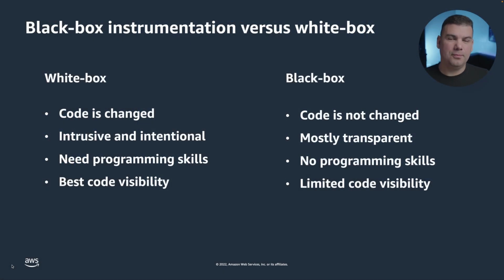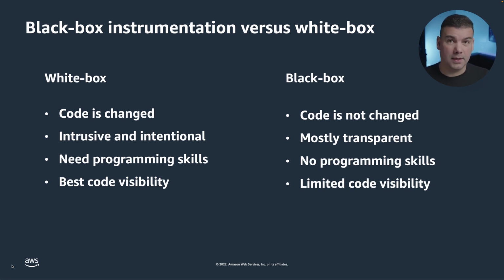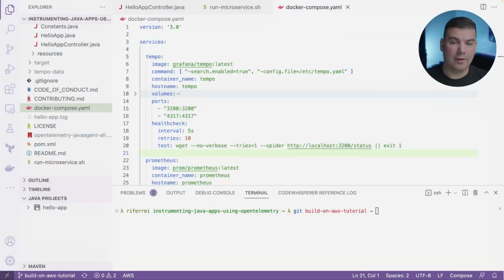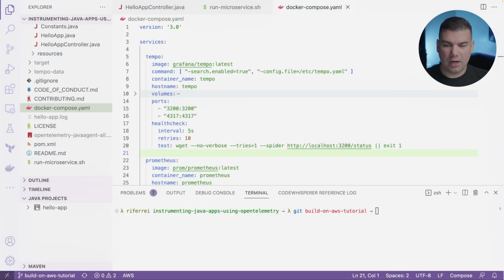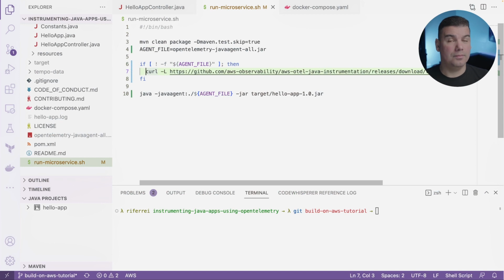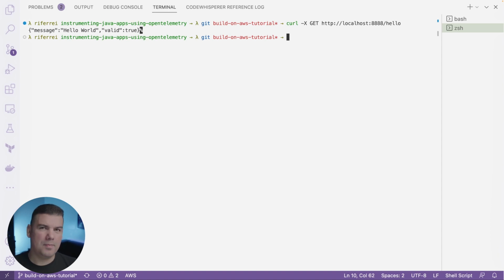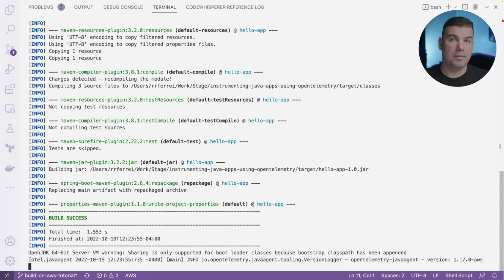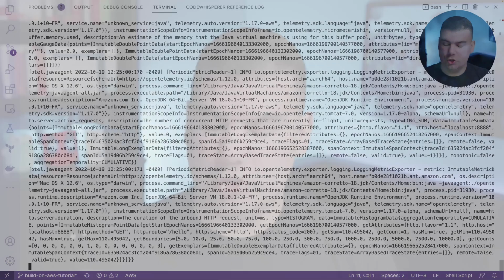Automatic instrumentation with the OpenTelemetry Agent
This video shows how to instrument a JVM using the OpenTelemetry agent for Java. It provides the steps to instrument a microservice built with Maven and Spring Boot to automatically generate telemetry data such as traces and metrics. It also shows how to configure the logging exporter to visualize the telemetry data using the logs.

0:00 - Intro
0:30 - Welcome
1:25 - Black-box versus white-box instrumentation
5:37 - Configuring the agent for Java
7:30 - Testing the microservice instrumentation
9:05 - Configuring the exporter to logging
11:22 - Wrap up

🟣 🔵 About Build On  🔵 🟣 Hello there, tech geeks! We’re glad you’re here. Build On AWS is for the hands-on, technical AWS cloud builder who wants to become more agile, and innovate faster. If that’s you, welcome! Here you will find dynamic, high-quality content that is designed for developers, by developers! Learn more about technical concepts, cloud infrastructure development, and everything there is to know about building incredible things with AWS. All content on Build On AWS is presented by the AWS Developer Relations team. Why? Because we love the cloud, and its infinite possibilities to build, which we want to share with you! To Build on AWS is pretty awesome 😏 Subscribe to the Build On AWS channel for events, programs, recurring shows and so much more content you know you were looking for, and now you’ve found it!